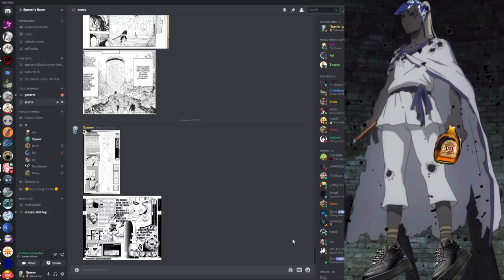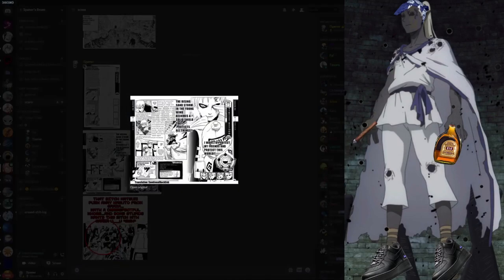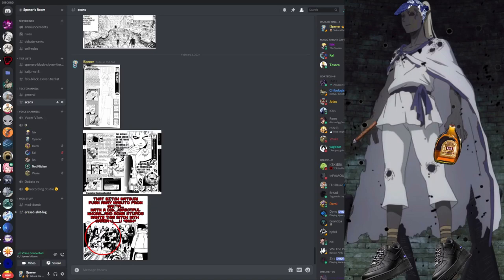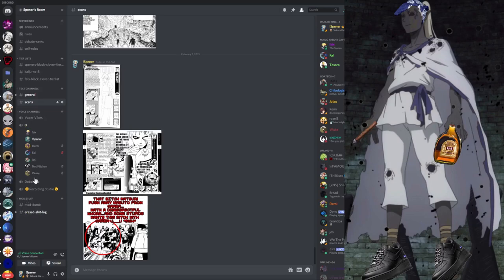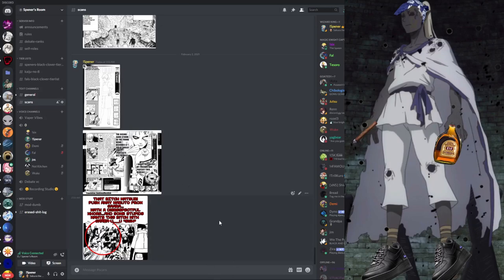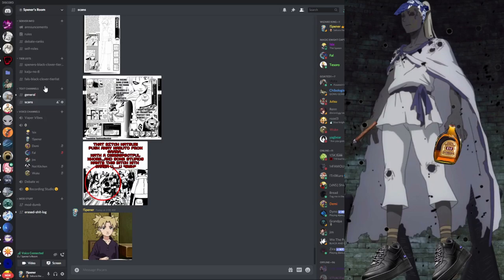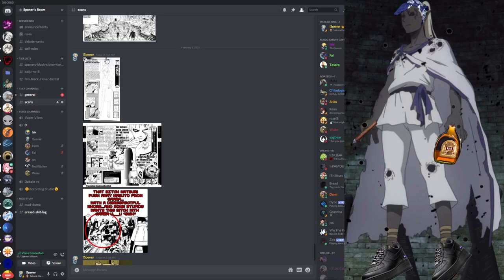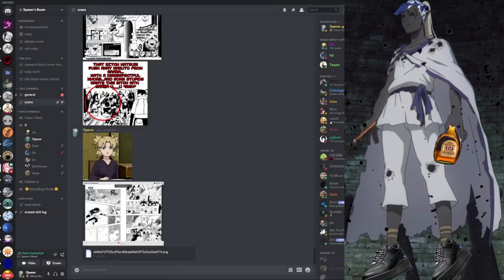Temari vs Orochimaru: Vs Battle Debates